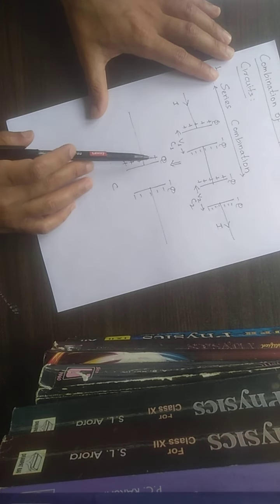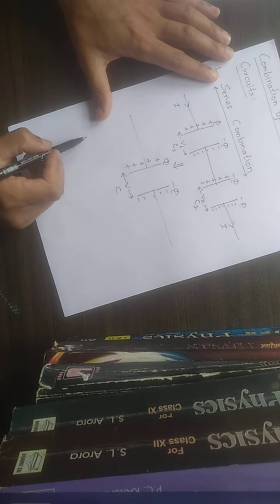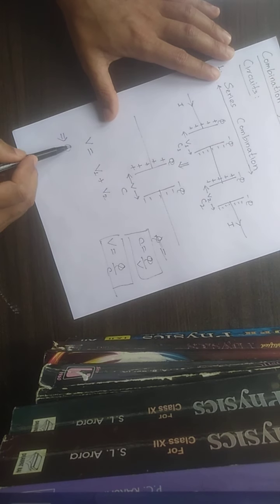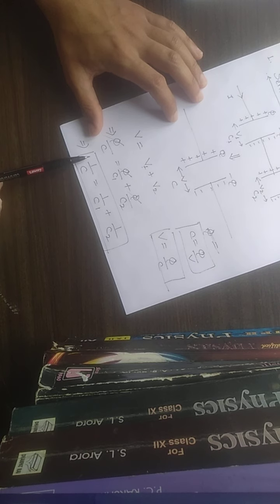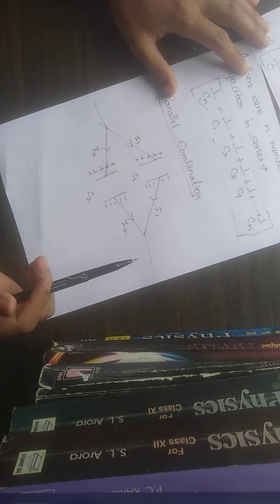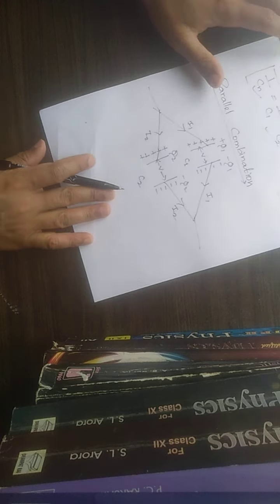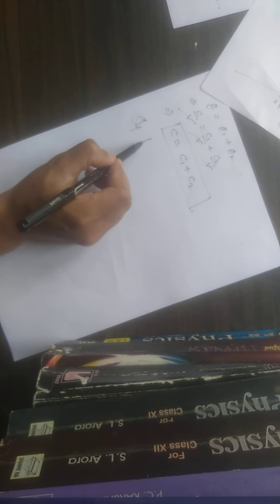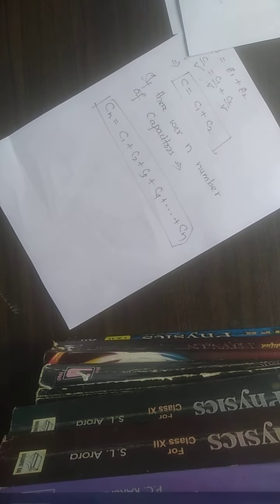Combination of Capacitors